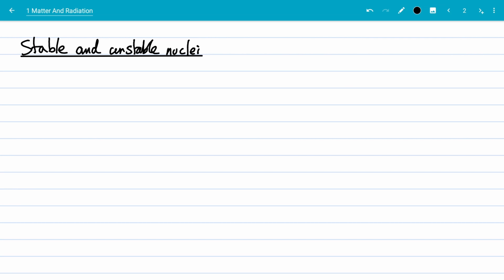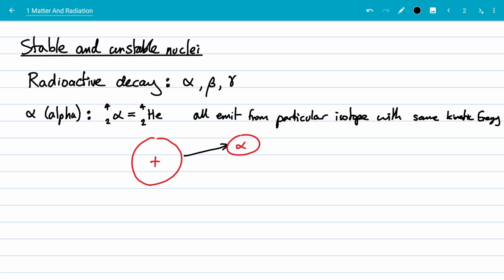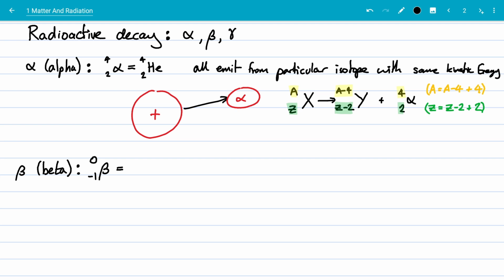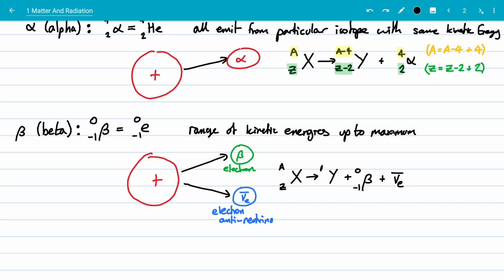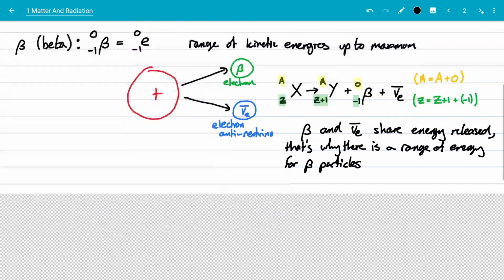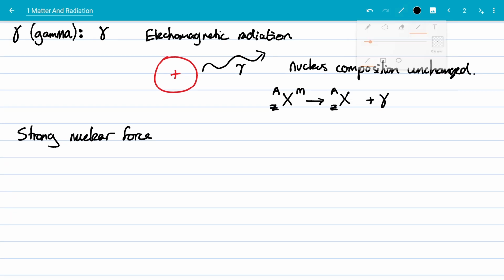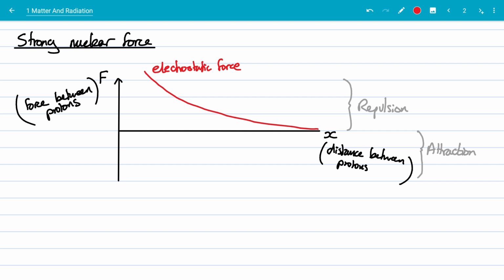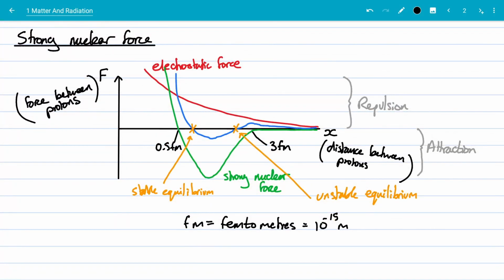2 Stable and unstable nuclei | Whiteboard Physics: A-Level Lessons